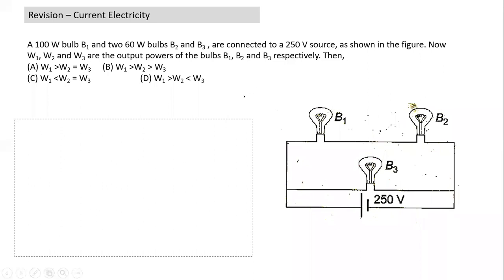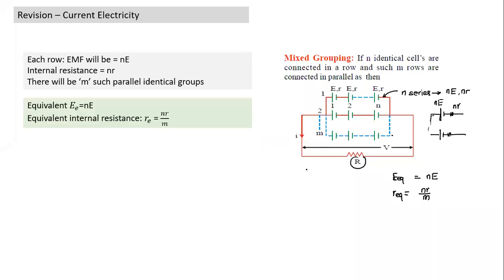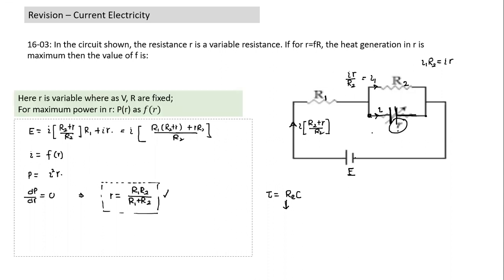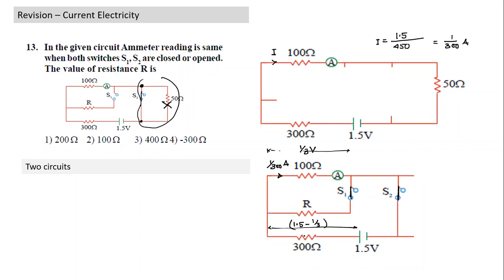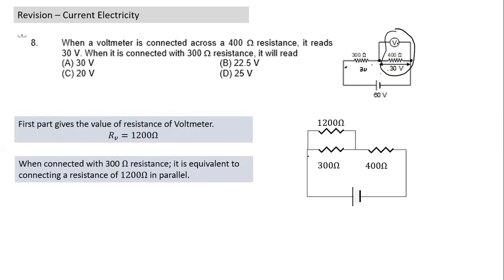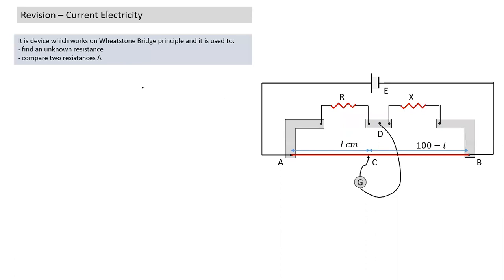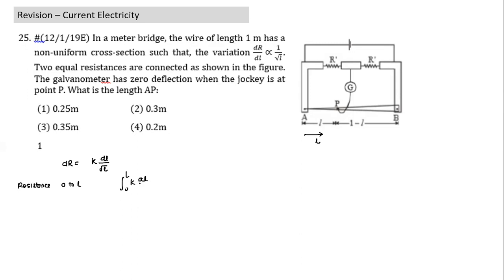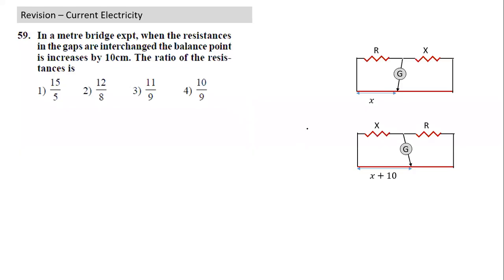Revision Current Electricity 2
Revision JEE Mains 2021 Physics Current Electricity 2